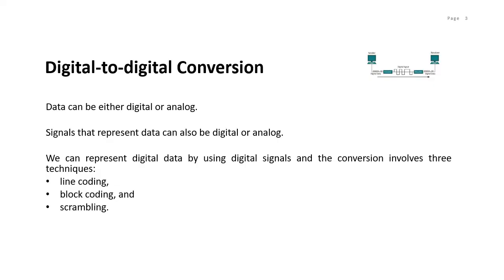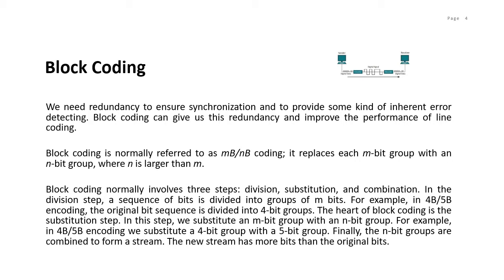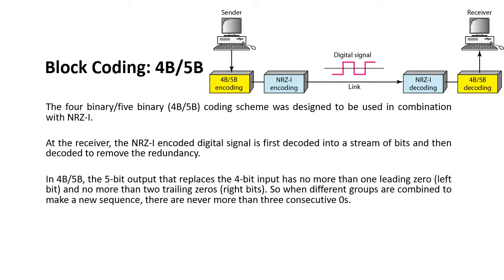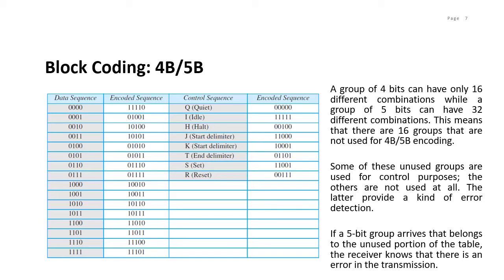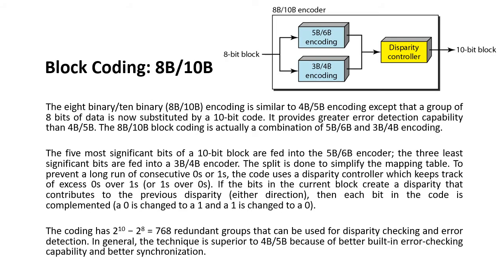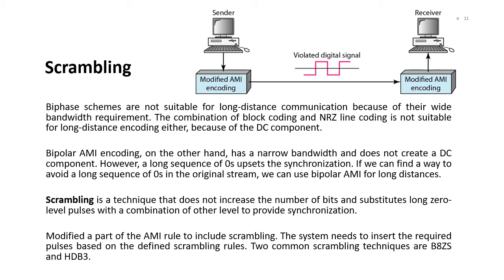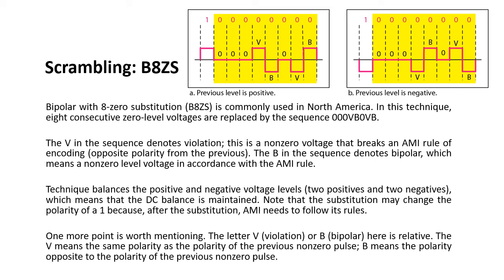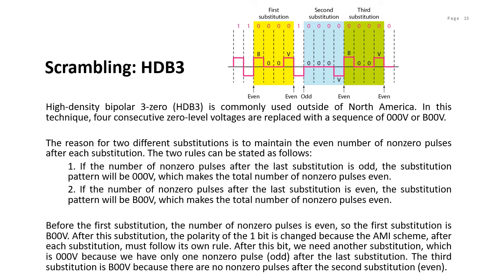Digital Transmission: Digital to digital Conversion Part 3